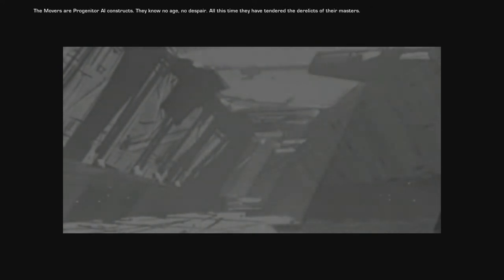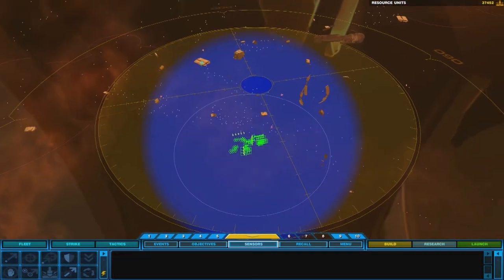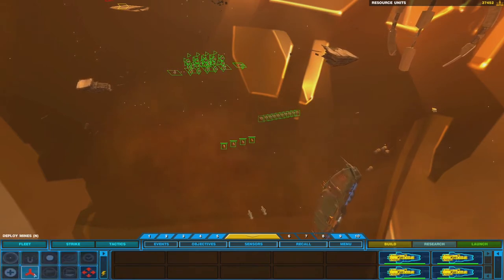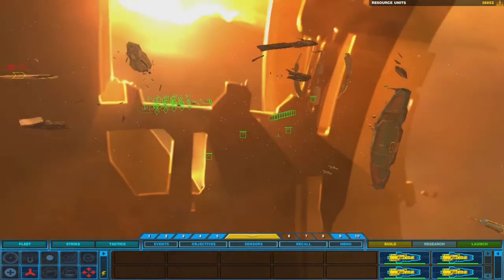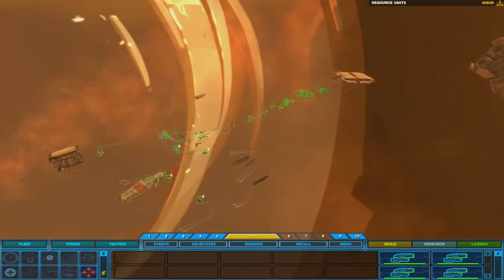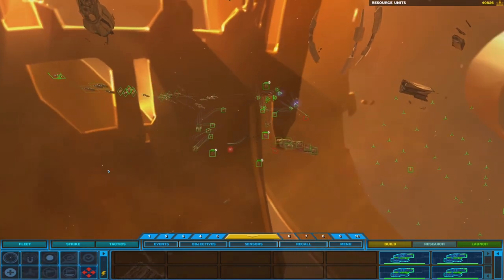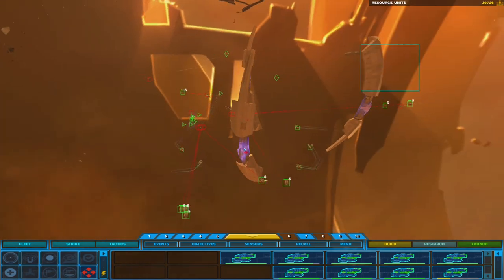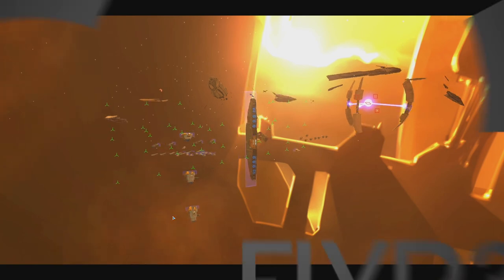Homeworld 2 Ep. 08 - Dreadnaught Berth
We come into this system to salvage the Dreadnaught, but the ship has a keeper.